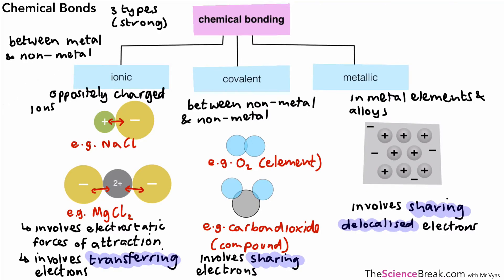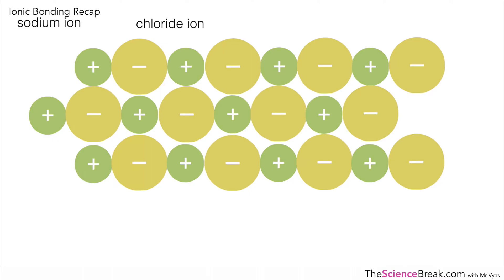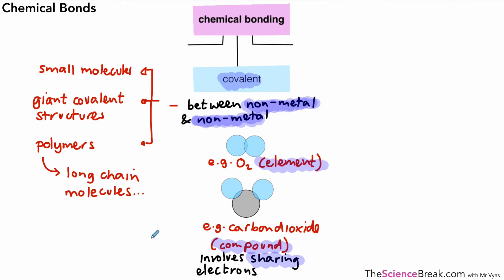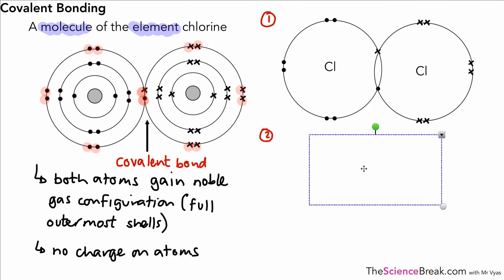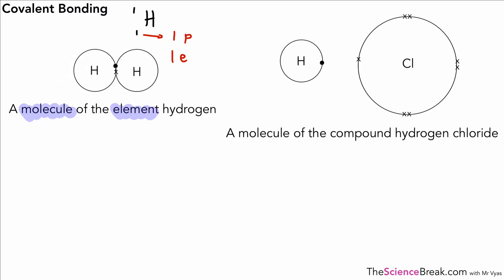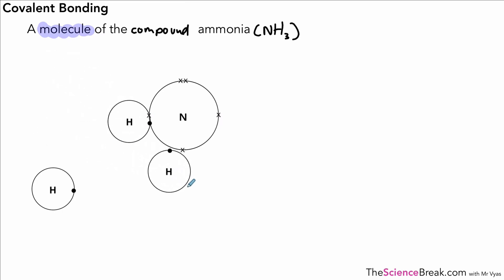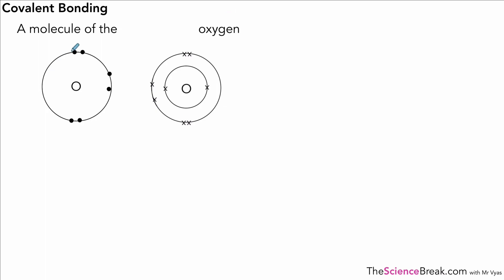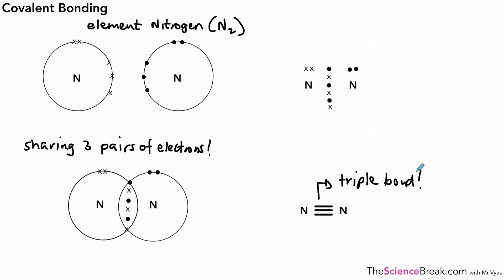AQA GCSE Chemistry: Covalent bonding | Electron sharing and molecules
Revise covalent bonding for AQA GCSE Chemistry. This video explains how electrons are shared in bonds and the structures of simple molecules. Suitable for higher and foundation students.

📌 What you will learn:

How covalent bonds form by electron sharing.
The structure of simple covalent molecules.
Dot-and-cross diagrams for covalent bonding.
Properties of covalently bonded substances.